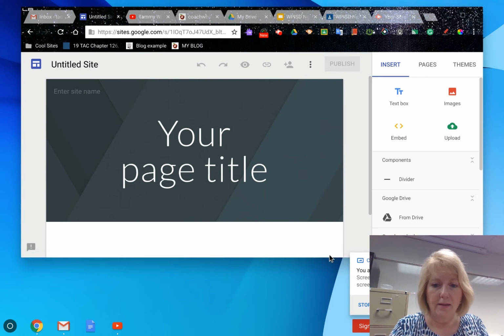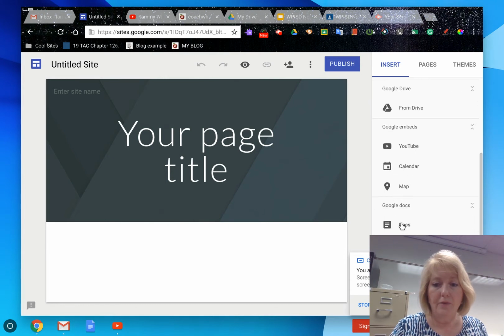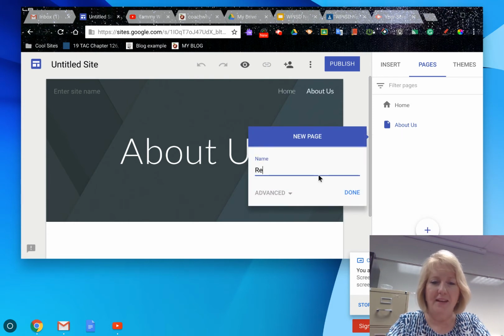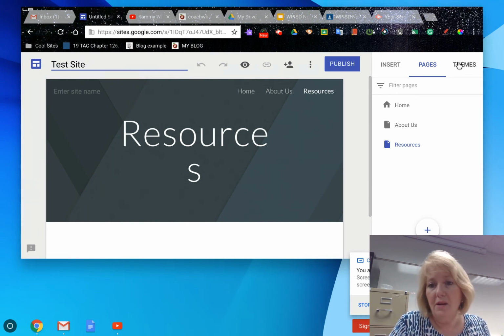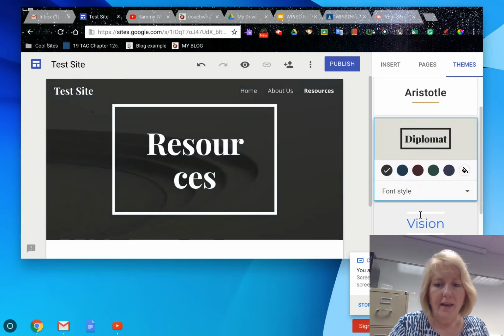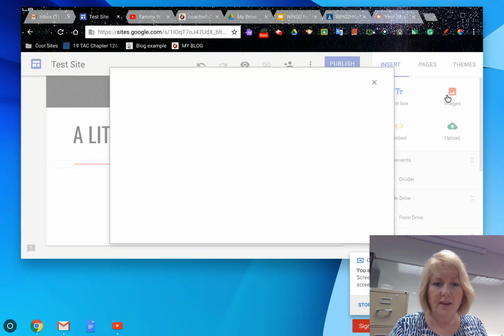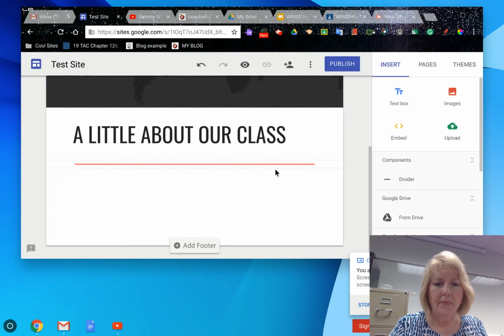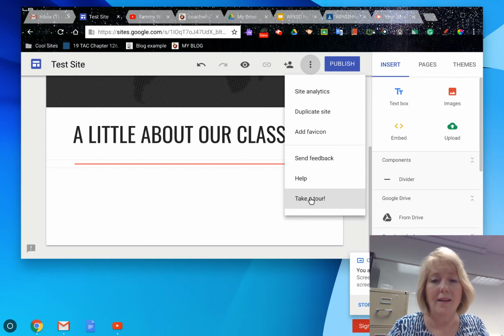Creating a Website with Google Sites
Google makes website creation so easy with Google Sites.  If you are just starting out, make sure to use the NEW Google Sites which is very user-friendly.